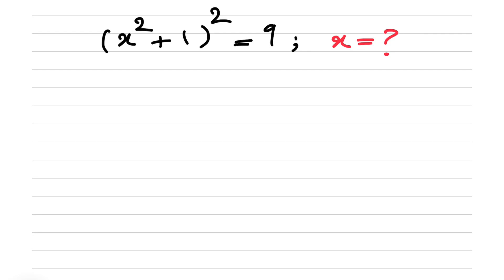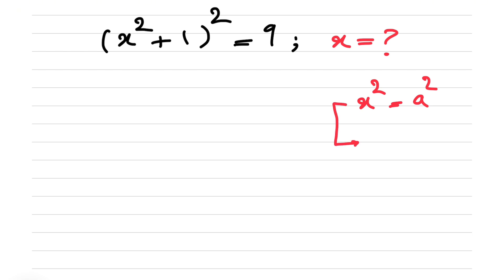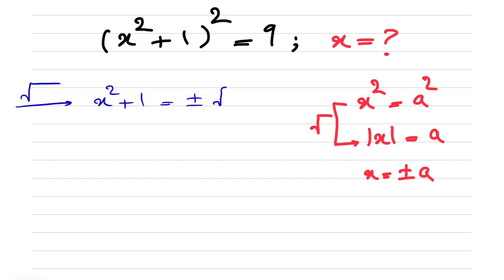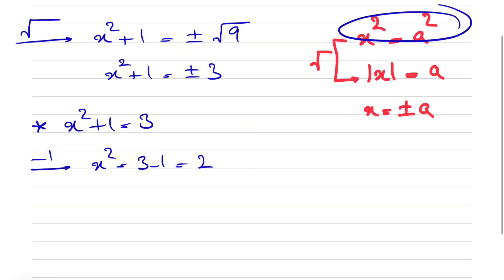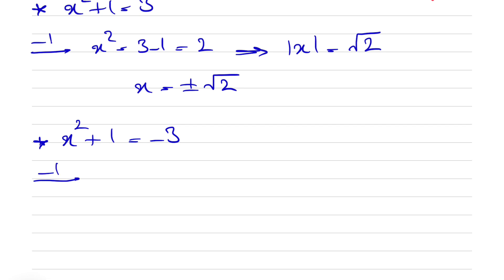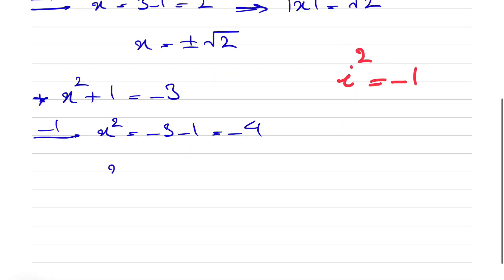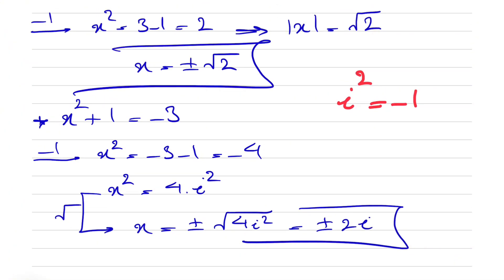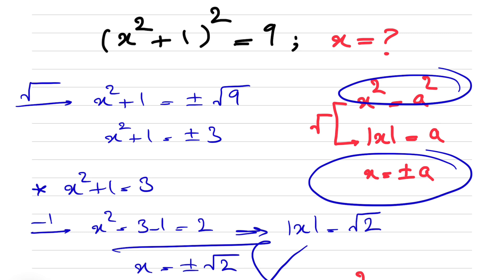Watch Out for This Algebra Problem!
This problem is an algebraic equation involving nested powers and basic quadratic concepts. It appears deceptively simple but requires careful handling of exponents and basic algebraic principles to avoid common pitfalls.
Grade Level: Suitable for Grade 9-12 students familiar with solving quadratic and higher-order equations.
Difficulty Level: Intermediate. This problem tests the understanding of both algebraic expansion and root-checking strategies.